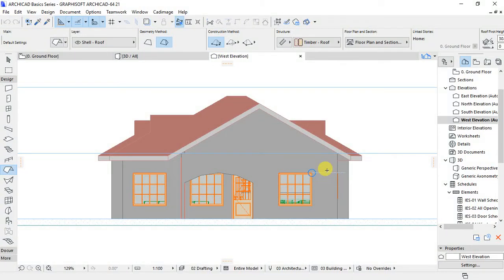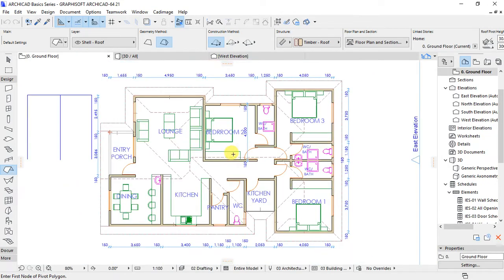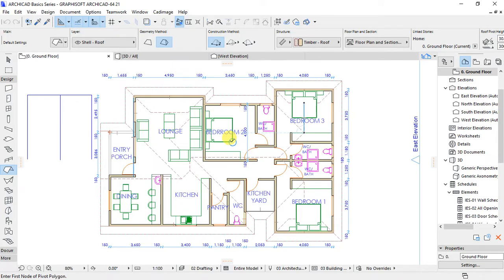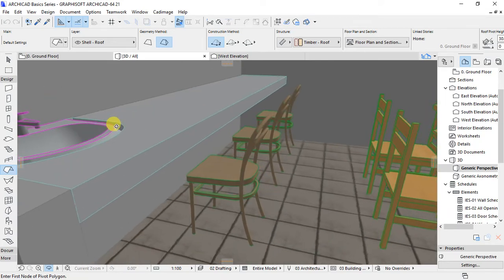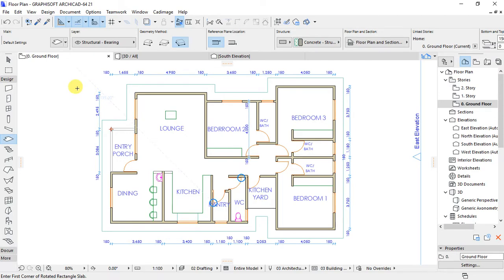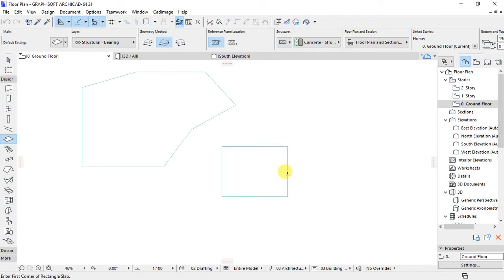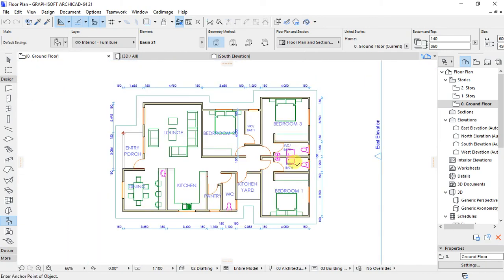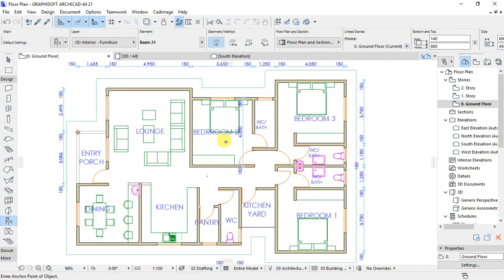How to Model Floor Slab & Add Interior Furniture | ARCHICAD Basics Lesson 07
This video is about how to draw a floor slab in ARCHICAD and add interior furniture in a floor plan.